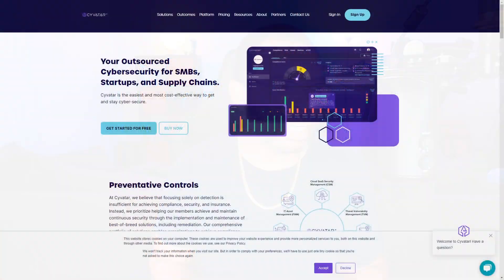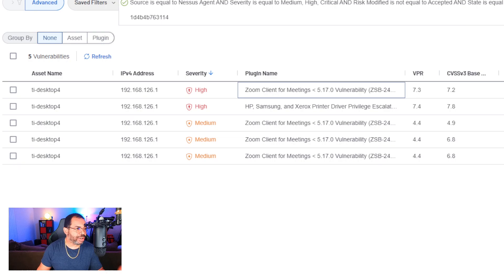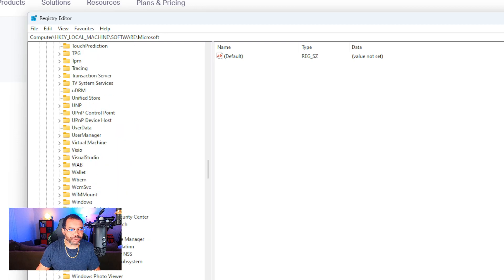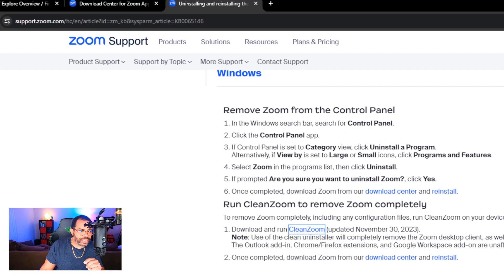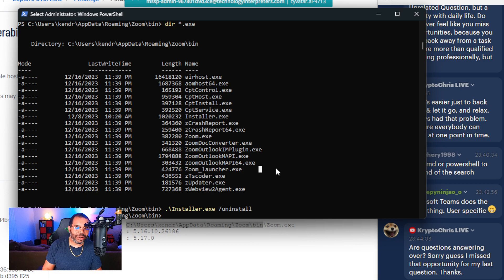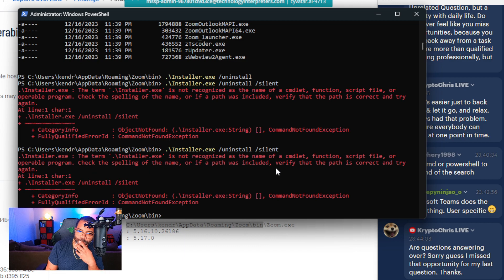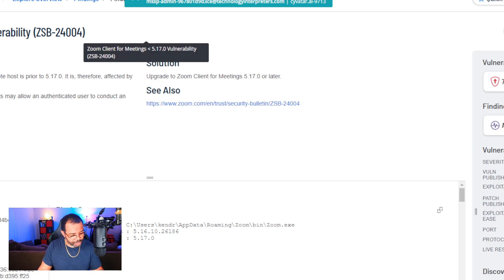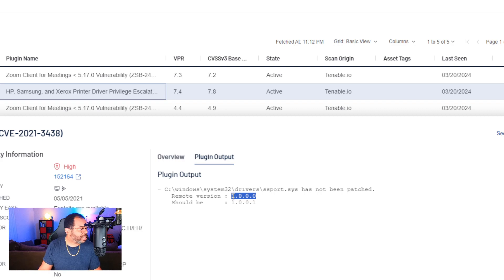Tenable Vulnerability Management | Remediating Zoom Vulnerabilties Using Powershell